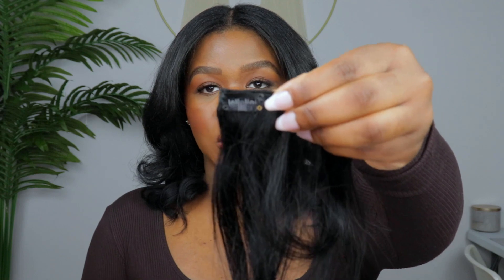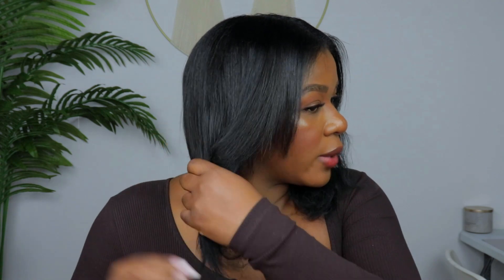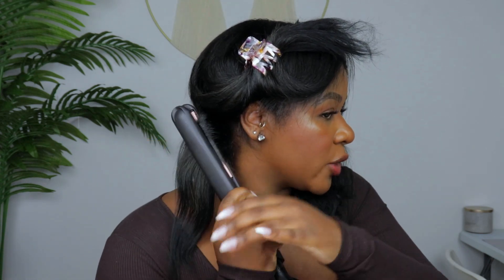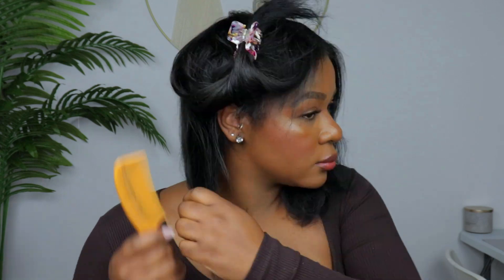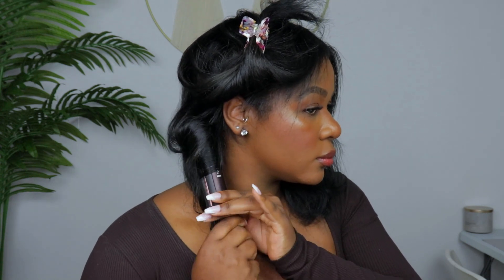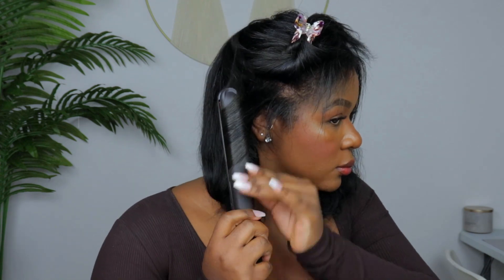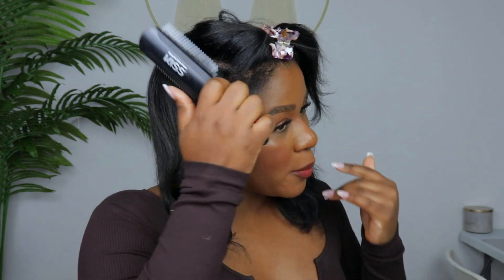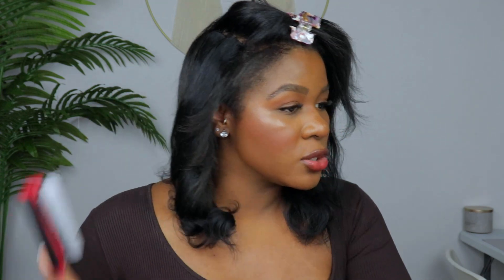GET THE TAPE-IN LOOK WITH CLIP-IN EXTENSIONS | TIPS + TRICKS FOR NATURAL HAIR | 2022!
Open..♡

   Business: @beautybychichi
   Personal: @beautypagebychichi

Happy Sunday! I wanted to share with you guys how I achieve the look of tape-ins, but with clip-in extensions. I will be sharing some tips I have learned this year when it comes to blending clip-in extensions with your natural hair. Super easy to follow and be sure to let me know if you have any questions down below. See you in my next one ♡

» Product’s Mentioned:
Lurex9 Clip In Extensions.